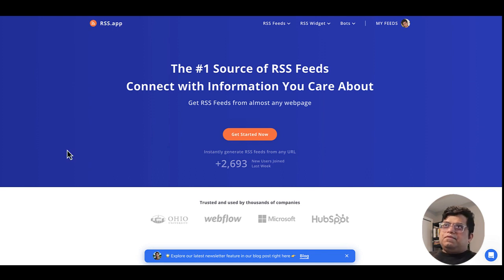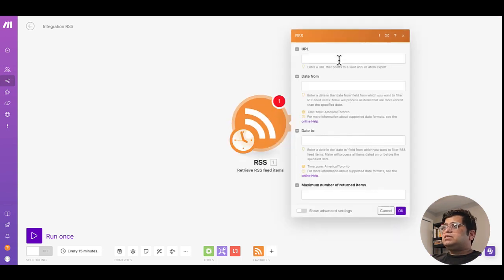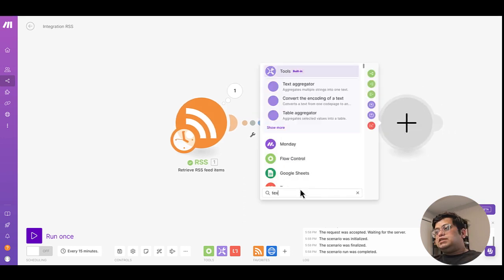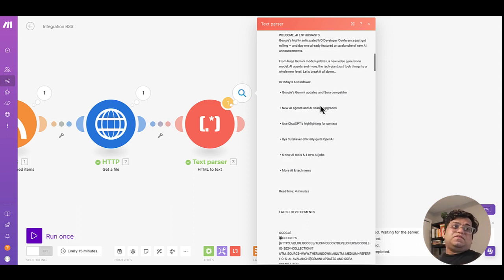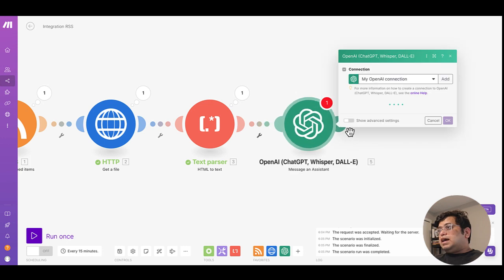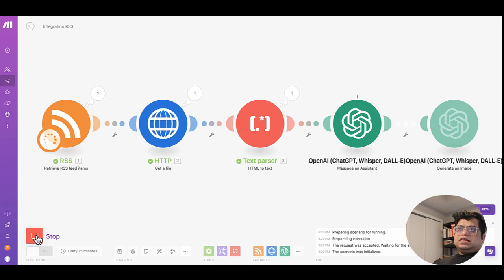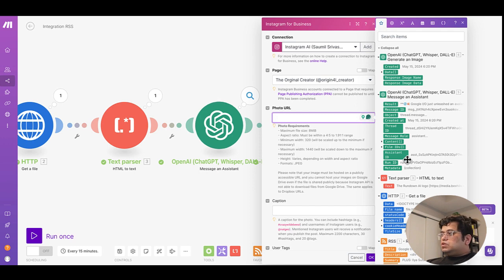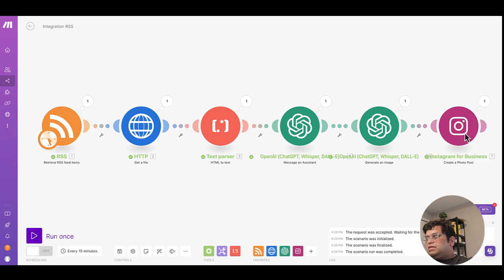Transform Your Instagram: Achieve 100X Growth for your business with AI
Discover how to 100X your Instagram growth using AI-powered RSS feeds. Transform your content strategy with automation and reach new heights!

Are you looking to take your Instagram game to the next level? In this video, we'll show you how to 100X your Instagram growth using the power of AI and RSS feeds. Learn how to automate your content strategy, save time, and reach a wider audience effortlessly.

We'll cover:

- What are AI-powered RSS feeds?
- How to integrate RSS feeds with Instagram
- Step-by-step setup guide for automating posts
- Tips to maximize engagement and growth

Whether you're a business owner, marketer, or influencer, this video is packed with actionable insights and practical tips to help you leverage AI for your Instagram success.